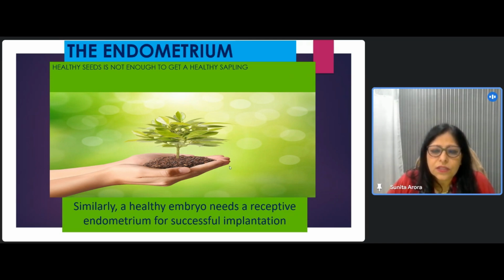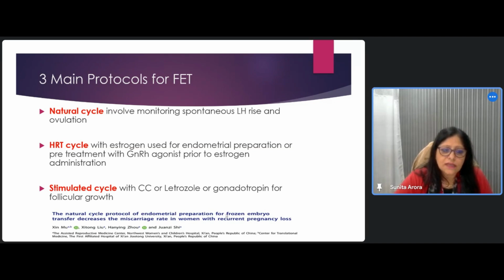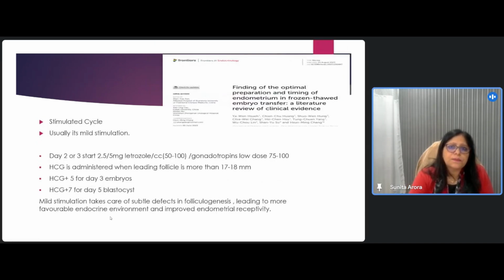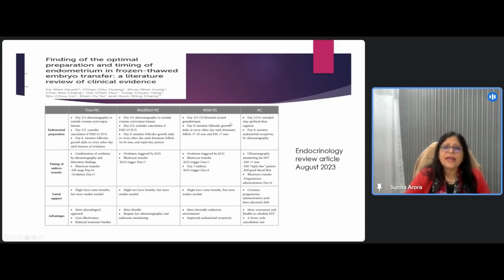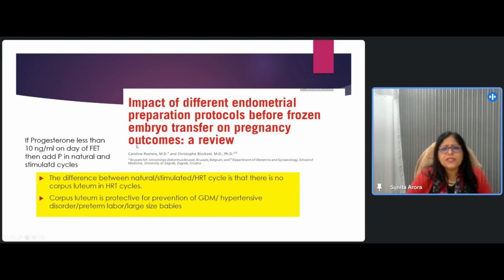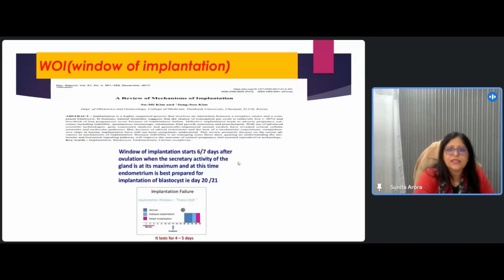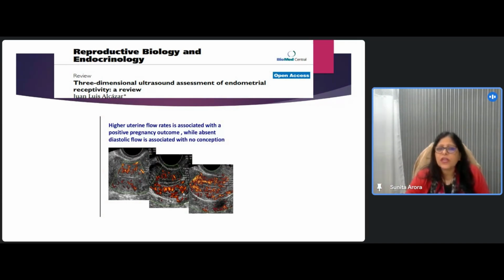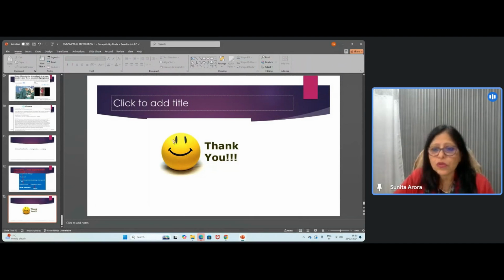Frozen Embryo Transfer Different preparation Methods : -Dr. Sunita Arora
Block Date & Time DGF INFERTILITY-IVF की पाठशाला

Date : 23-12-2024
Time : 4:00-5:30pm

Pearls of Wisdom
Dr.(Brig. R K Sharma)

1st Session ( 4:10-4:40pm)
Frozen Embryo Transfer Different preparation Methods!!!

Speaker
Dr. Sunita Arora

Chairpersons
Dr. Sharda Jain
Dr. Leena Wadhwa
Dr. Nisha Bhatnagar
Dr. Priti Arora Dhamija

2nd Session ( 4:40- 5:10pm)
Frozen Embryo Transfer for All – Is it the new norm?

Speaker
Dr. Shalini Chawla Khanna

Chairpersons
Dr. Jyoti Bali
Dr. Ila Gupta
Dr. Pikee Saxena